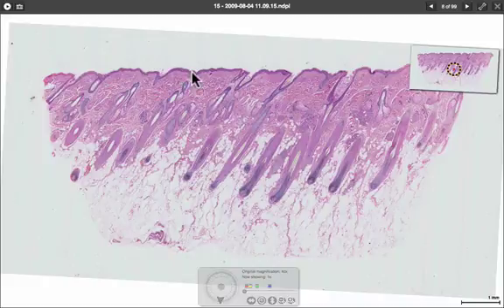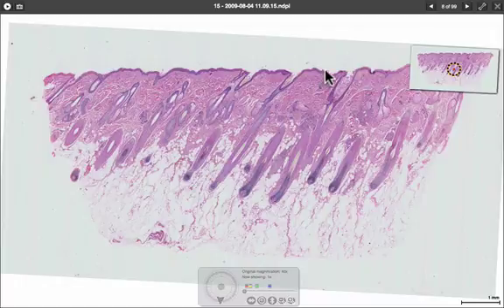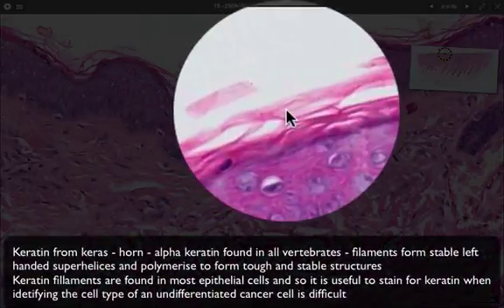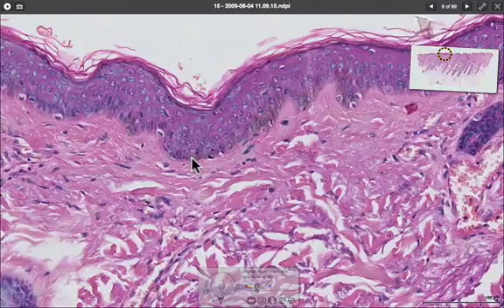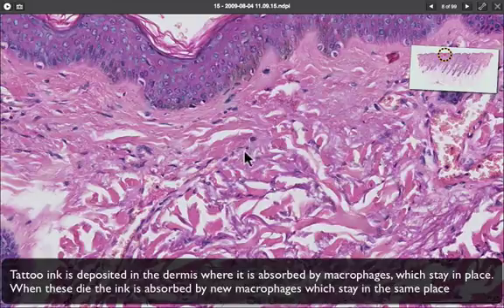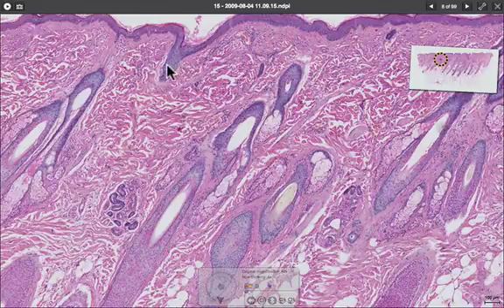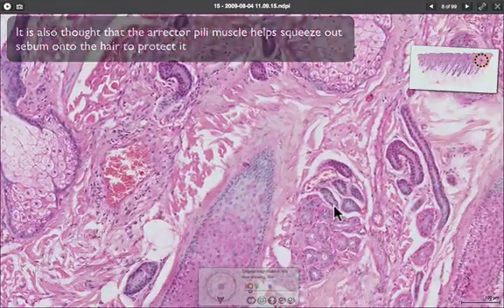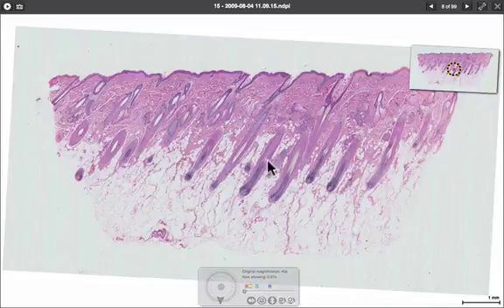What your skin looks like down the microscope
Professor Susan Anderson shows you the microscopic structure of the largest organ in the body - the skin.
All you need to know about the structure and the cells of the skin and associated glands and hairs.
Great for learning, revising for exams or if you're just interested to see what you look like down the microscope. Also tells you why tattoos stay put and other surprising things